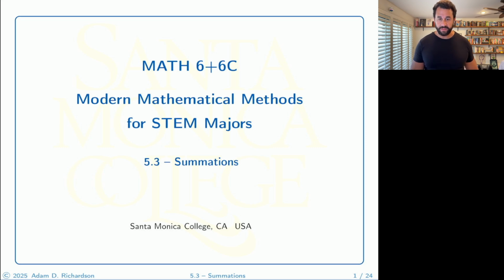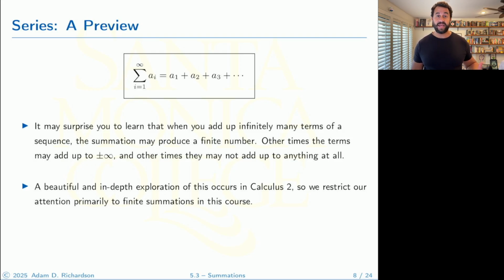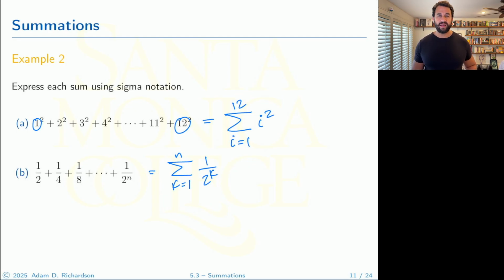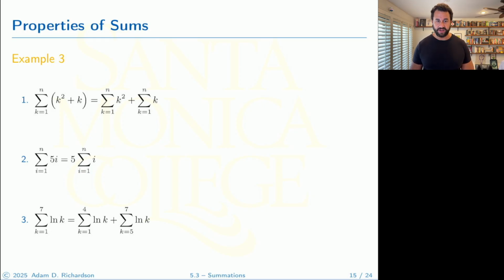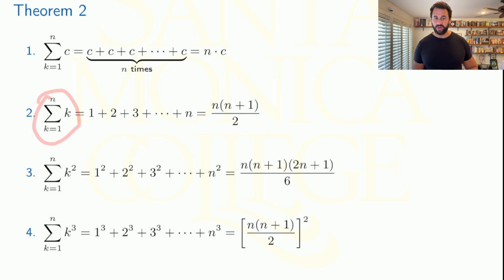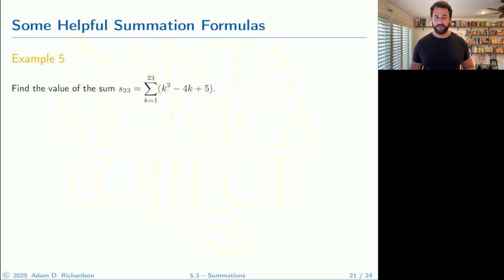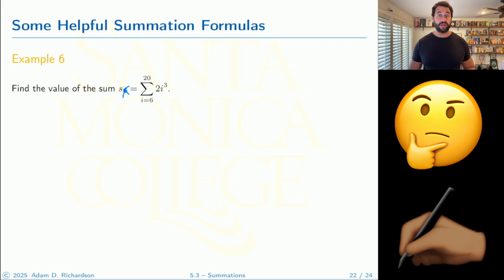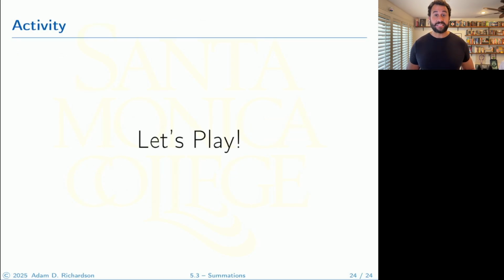5.3 – Summations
This section covers finite summations, sigma notation, properties of sums, basic summation formulas, and gives a glimpse of series.